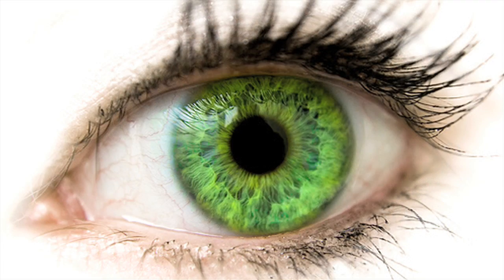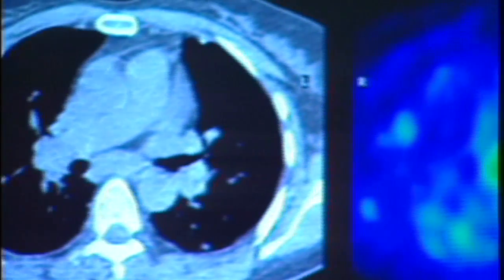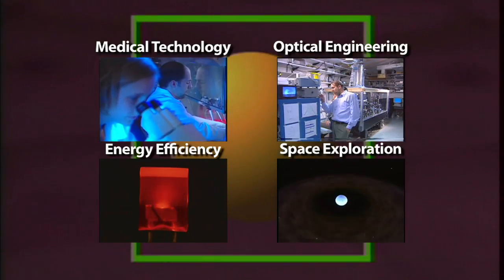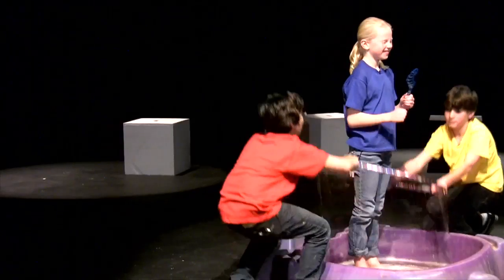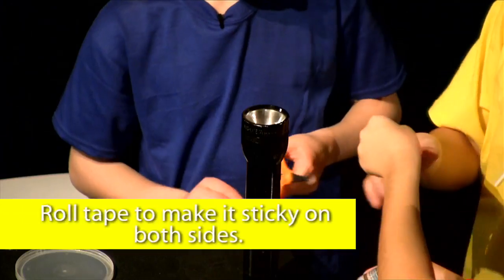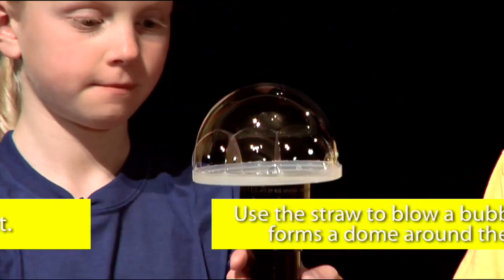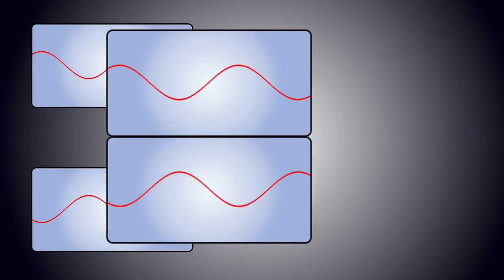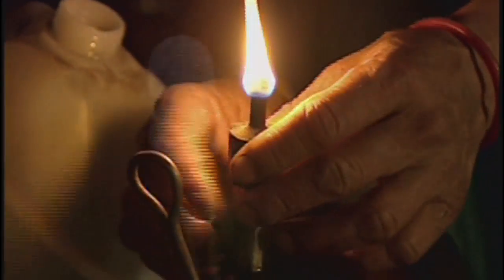Light in Action: Bubble Experiment (3 of 3)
Kids learn about lasers, cameras, and other cool stuff in this new SPIE video; it features kids showing kids (aged 9-11) that science can be fun and exciting and that advancements with light are all around them. Part 3 of 3, Bubble experiment.